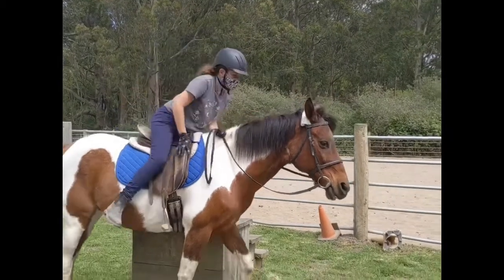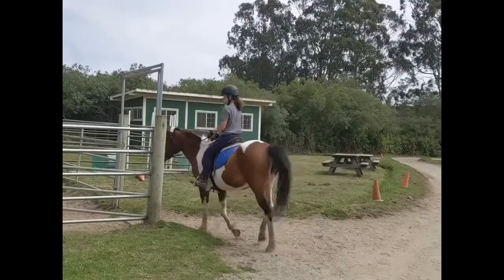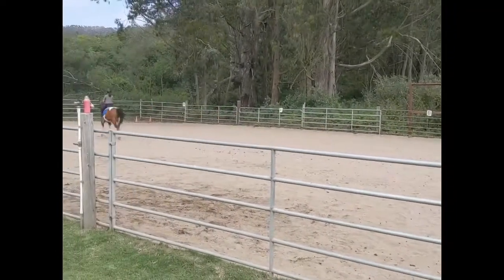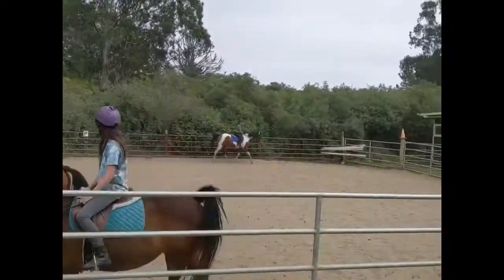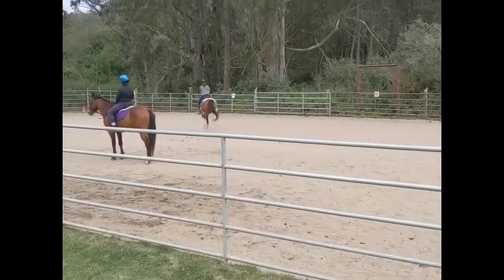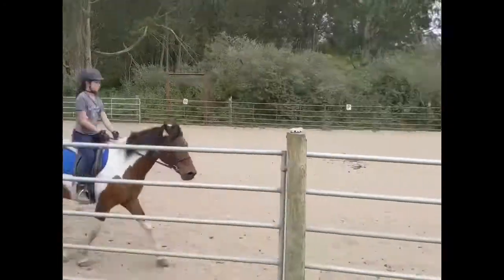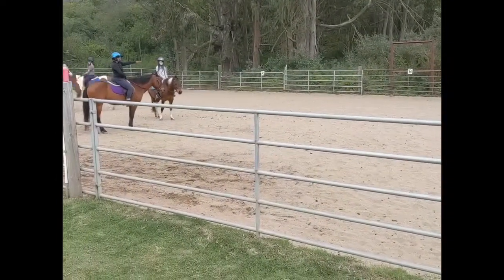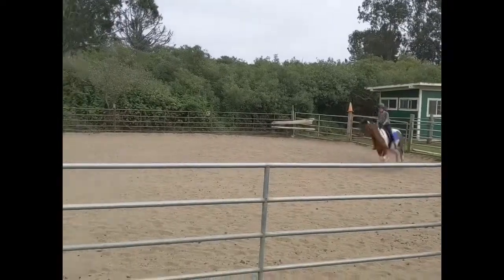Vlog! Practicing dressage test!